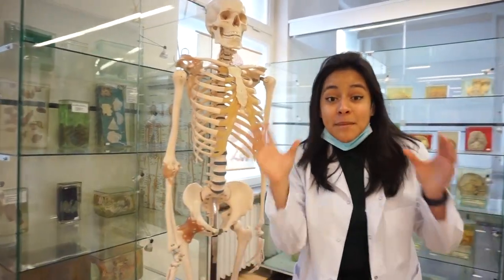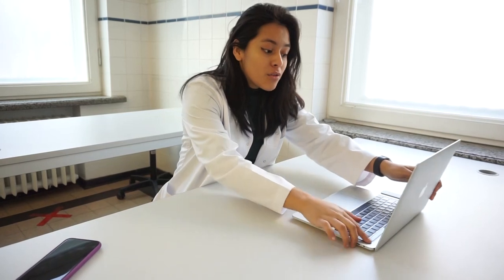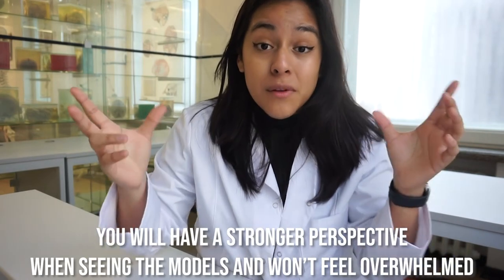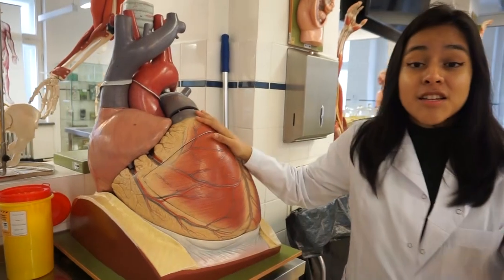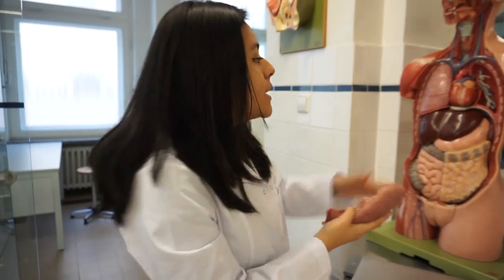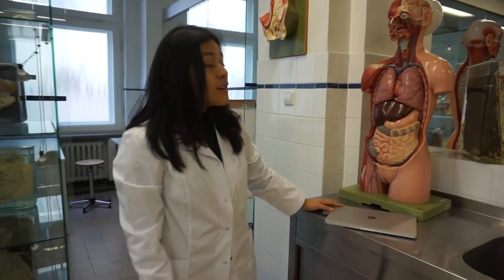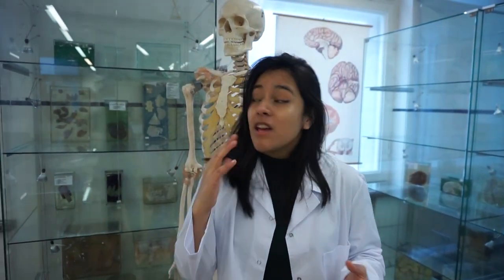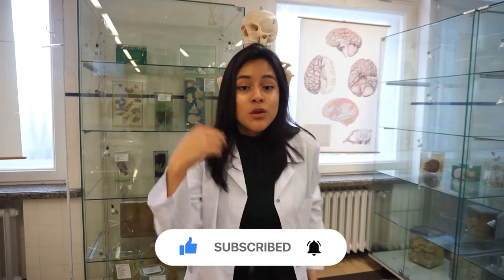5 TIPS for Medical Students in DISSECTION LAB! 💀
Being overwhelmed due to the load of material is very very common in Med School. Dissecting cadavers can be a difficult task when you’re not prepared.
In this video I’ll share my top techniques to take MAXIMUM ADVANTAGE of the dissecting lab and make sure I make the most out of the teachings.
During my First Year in Med School I took musculoskeletal system, digestive/respiratory/cardiac system and all the lymphatics, and I could definitely feel the anxiety creeping in!

5 TIPS for Medical Students in DISSECTION LAB!

Time Stamps:
0:00 : INTRO:)
00:59-2:35: TIP 1: Preparation
2:50- 4:10 : TIP 2: How to know possible Exam Qs
4:14 - 5:19 : Fun Story
5:19 - 6:10 : Medical Fact
6:11 - 7:11 : TIP 3 : Prioritize Cadavers!
7:20 - 9:02 : TIP 4: Follow the Crowd!

Join me on this journey and lets make the BEST out of it ❤️🙏🏽

See you next Saturday, Peace! ✌🏽

👩🏽‍⚕️ My name is Sofía RoBless and I am a  student studying medicine at the Lithuanian University of Health Sciences in Kaunas. This channel is dedicated to helping students reach their goals by doing their best and giving prospective medical students an insight into life at medical school. I hope these videos help :)
📧 Contact me: If you've got a question feel free to leave me a comment on one of my youtube videos or follow me on instagram and send me a DM over there!

Orange And Pomegranate · Mark Generous

Aroma Complex